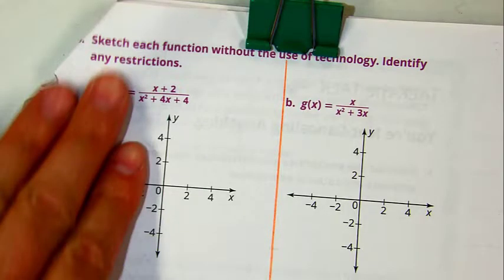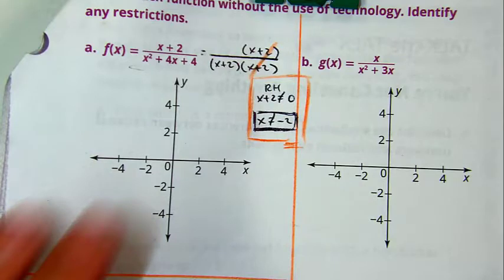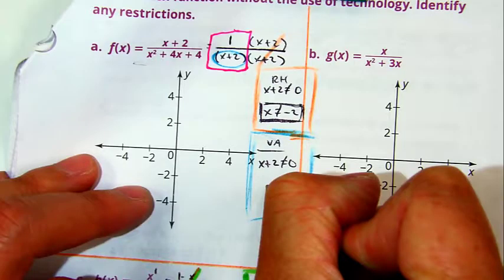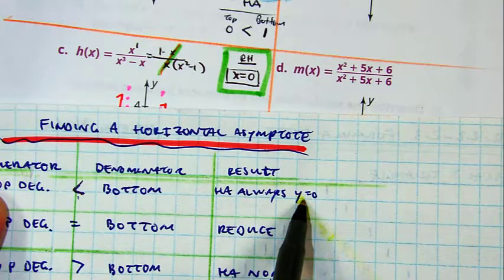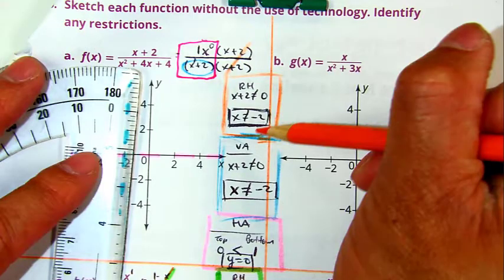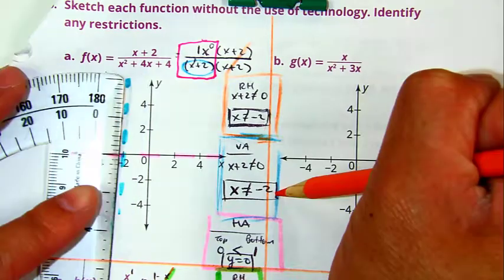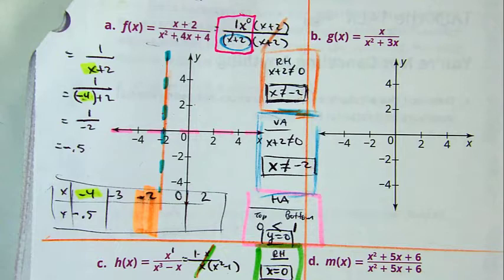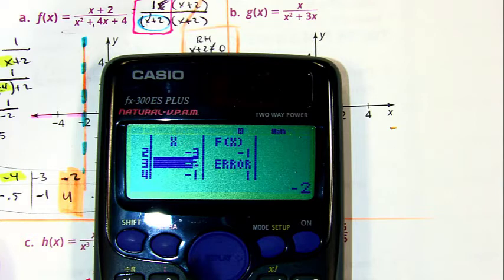Sketch rational functions without technology M5 SE 2 3 3 page m2 179 5A ALL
Sketch rational functions without technology. identify any restrictions Hi, I'm Mr. Eng and welcome to my math youtube channel.